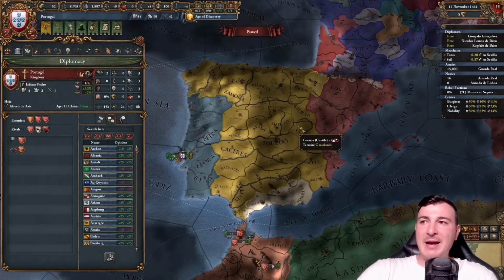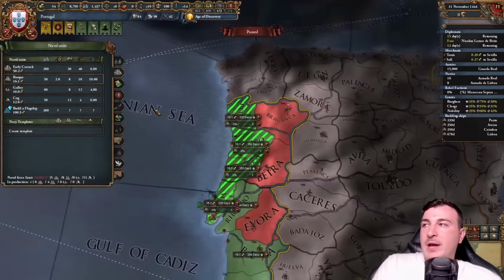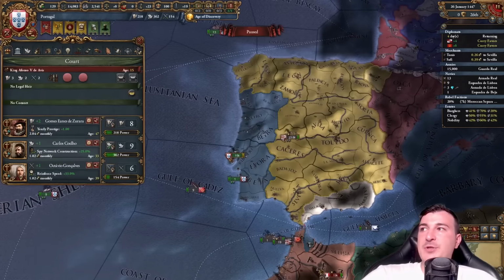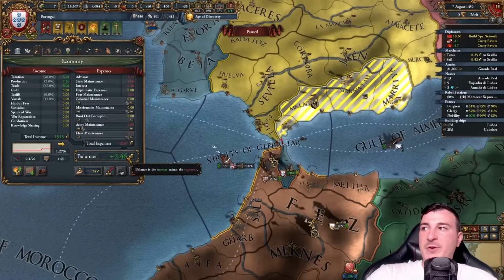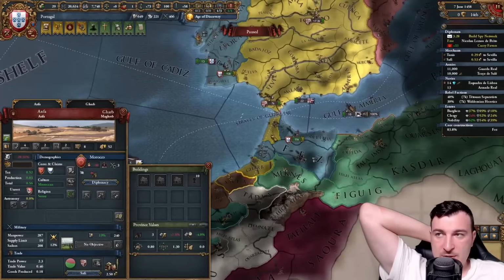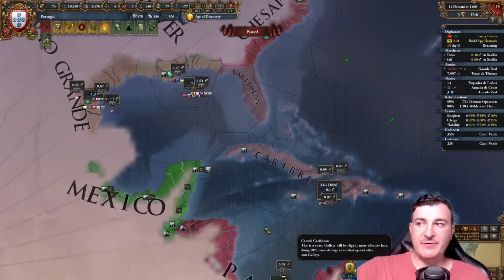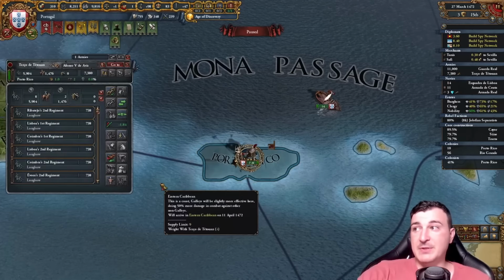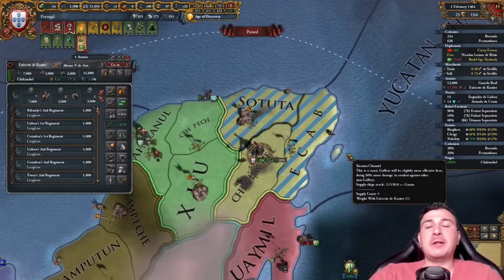THIS IS WHY Portugal Is The BEST EU4 1.37 Colonial Nation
EU4 1.37 Portugal Is the ULTIMATE COLONIAL NATION in Europa Universalis 4

The following DLC is used in this series:

Eu4 Winds of change King of Kings Domination Lions of the North Origins leviathan Emperor DLC, Dharma, Rule Britannia, Cradle of Civilization, Third Rome, Mandate of Heaven, Rights of Man, Mare Nostrum, The Cossacks, Common Sense, El Dorado, Art of War, Res Publica, Wealth of Nations, and Conquest of Paradise.